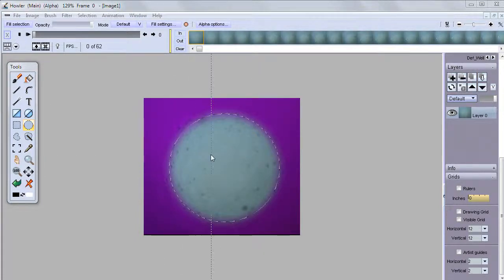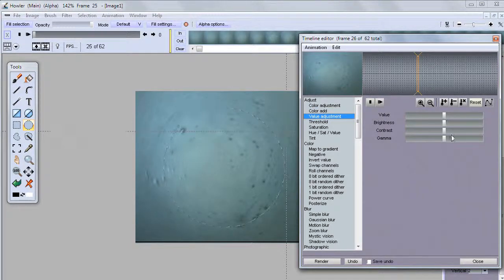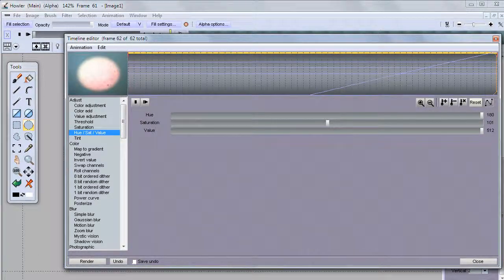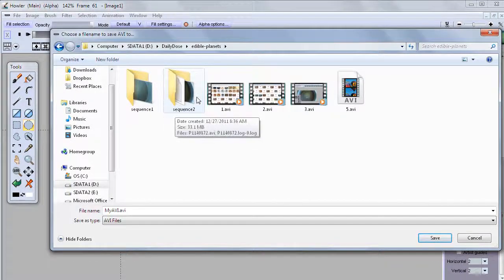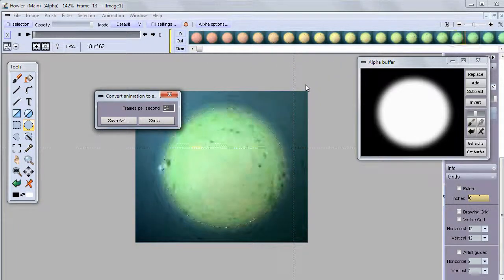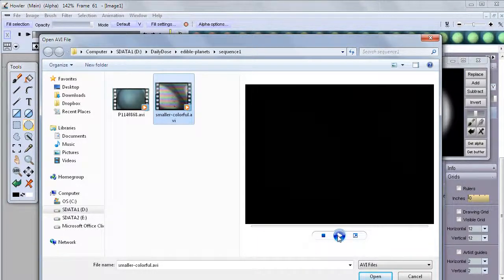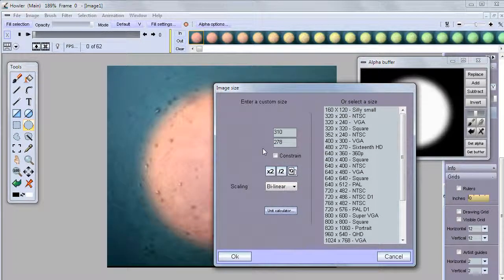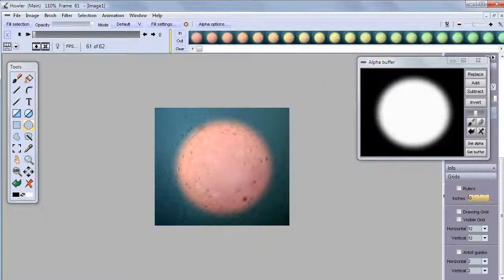edible planet - part 6